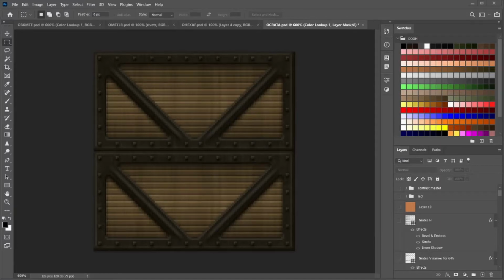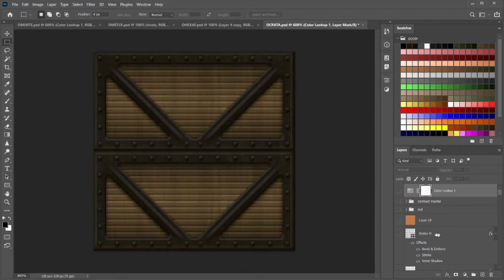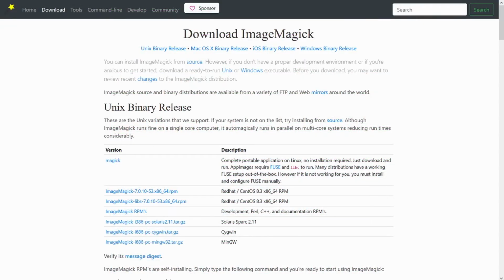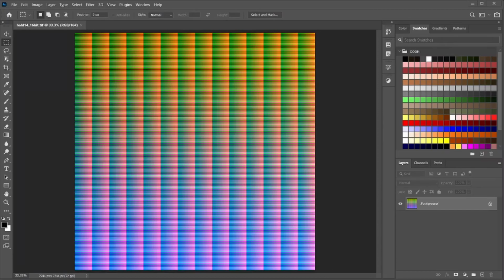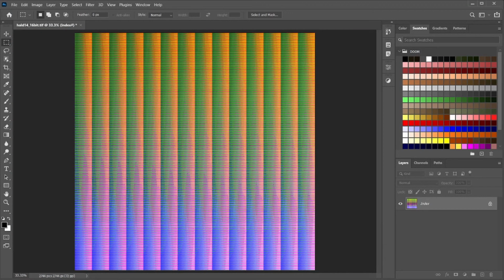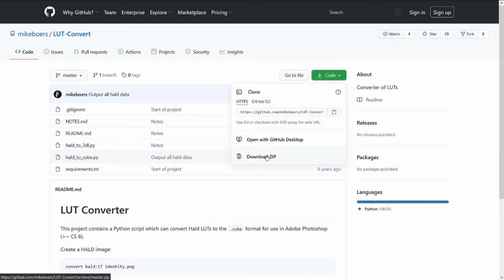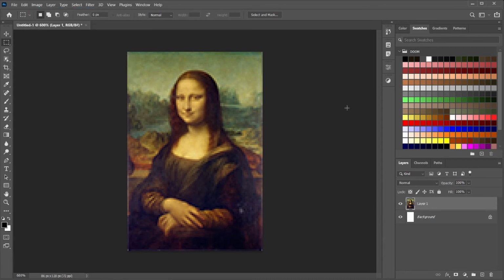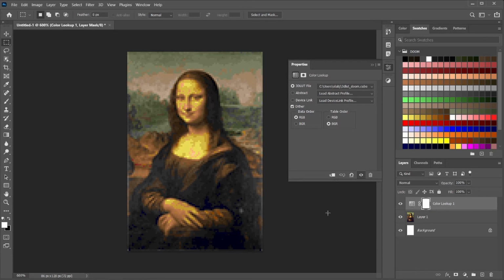Use indexed color with layers in Photoshop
Tired of switching to Indexed Color all the time? You can use all the features in Photoshop while still seeing how the image converts to an 8 bit palette with 256 colors or less. This is done using a 3D LUT, and this video explains how you can make your own .cube files for use in this adjustment layer.

Doomworld.com thread where user hidfan first introduced me to this idea, almost 4 years ago now